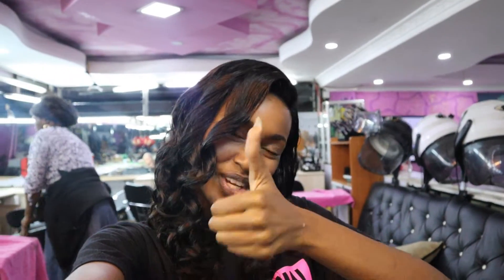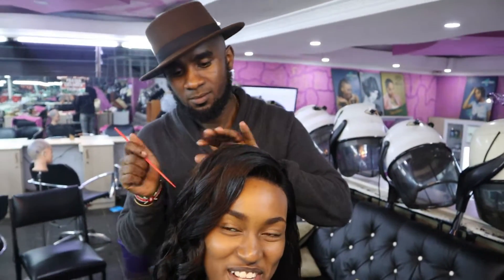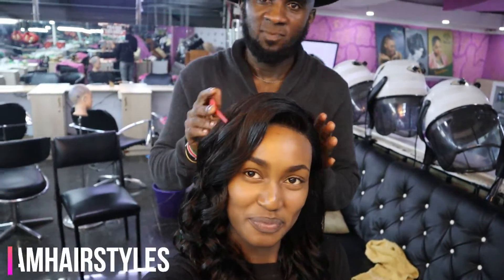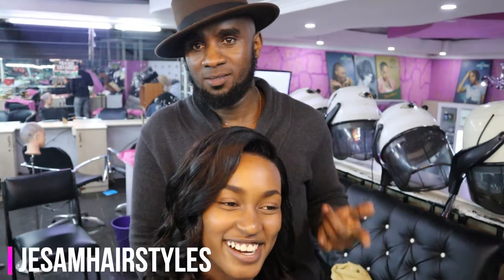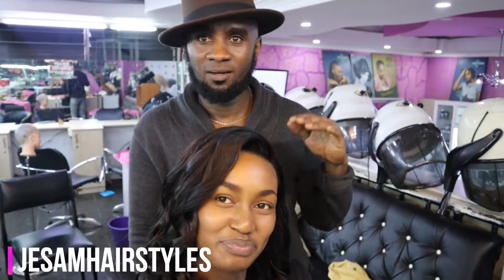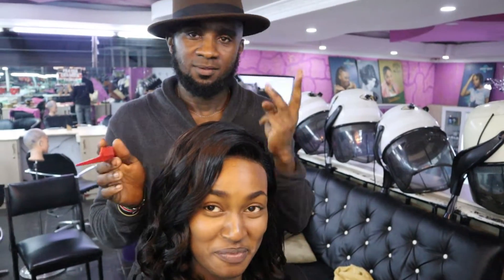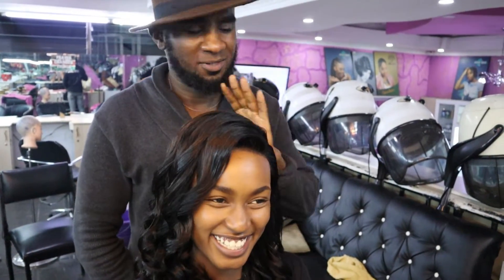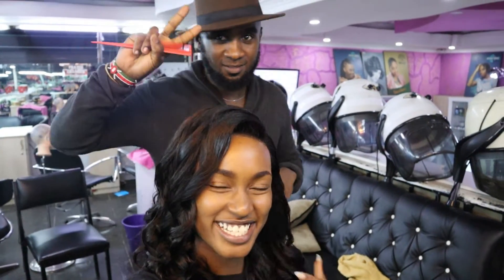360 LACE WIG INSTALLATION WITH JESAM HAIRSTYLES || JEAN OJIRO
Thank you so much for taking your time to watch my video.

I appreciate your time💋

Oh,  and never forget to be you and stay true xx

INTRO SHOT AND EDITED BY CHARLIE (FOCUSISME)
Find him on instagram: